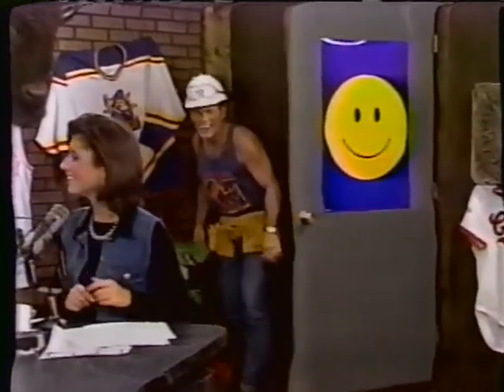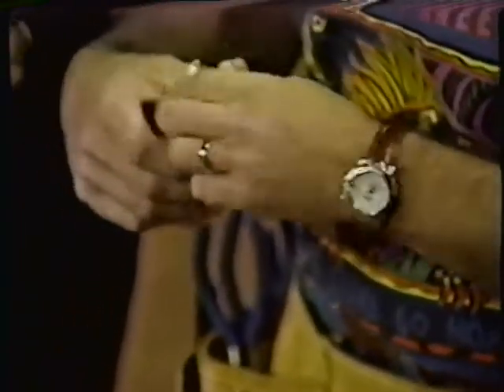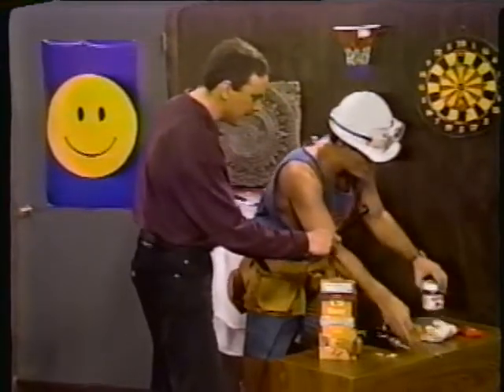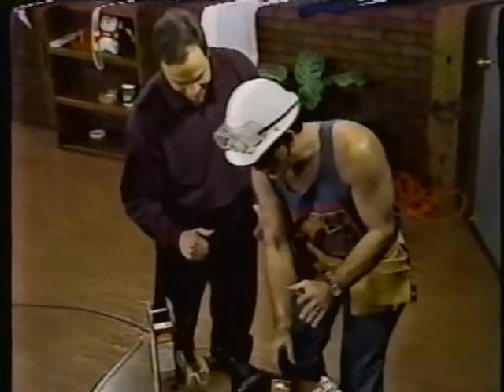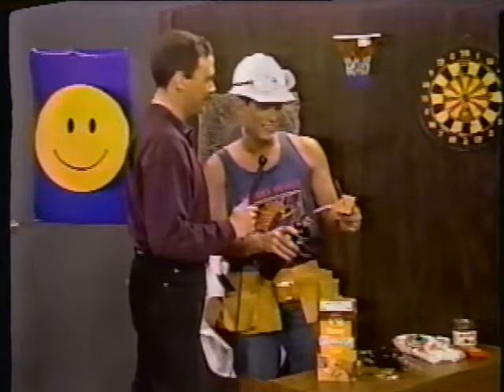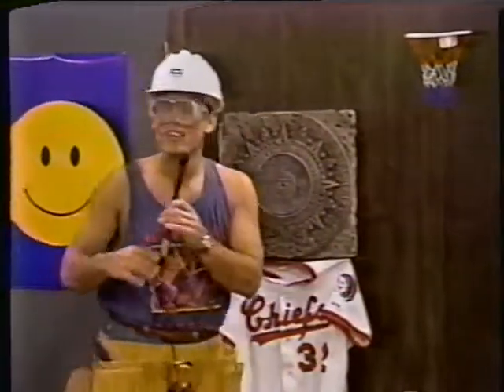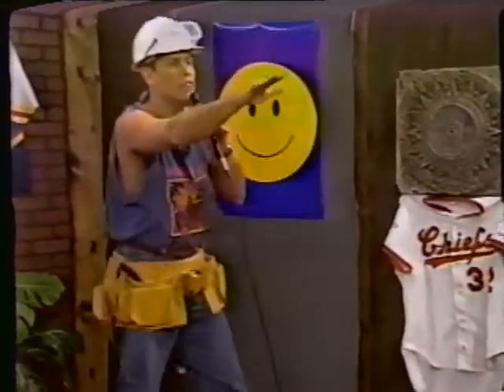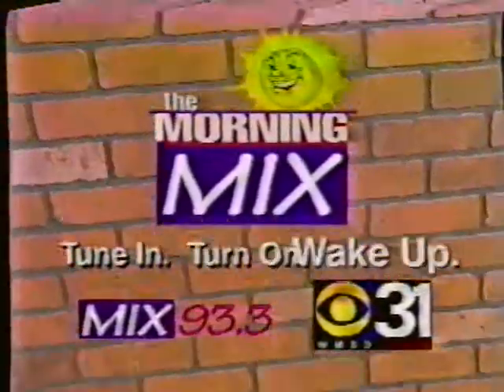Cooking with Jack Hammer